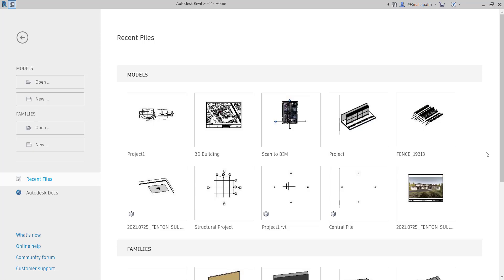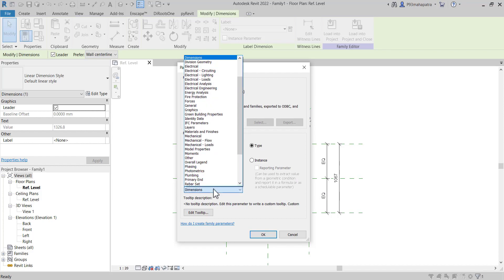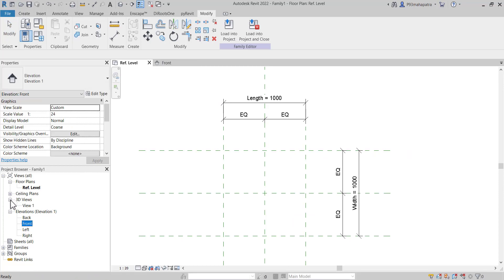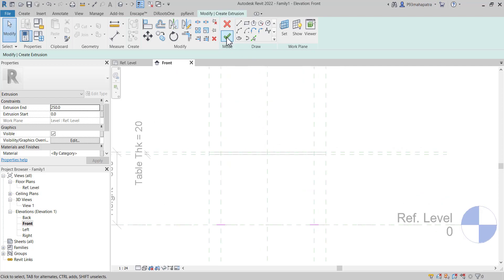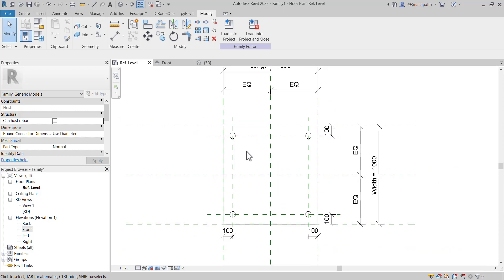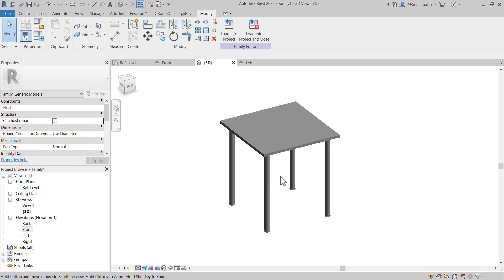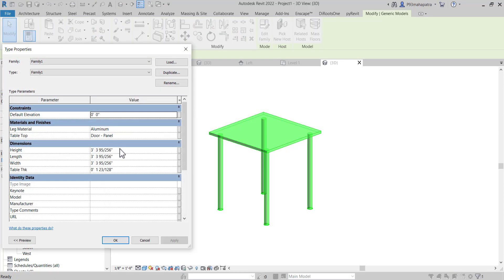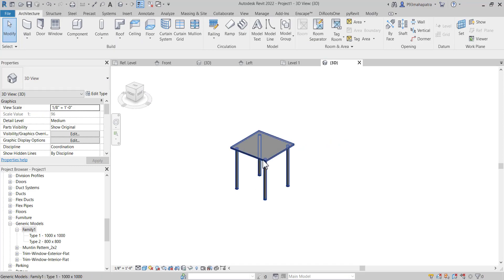Unlocking Parametric Table Family Creation in Revit | Revit Tutorial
Creating parametric tables allows you to design versatile and customizable tables that adapt to your project's needs with ease. Whether you're an architect, engineer, or designer, mastering this skill will revolutionize your workflow and enhance your project presentations.

Throughout this tutorial, we'll guide you step-by-step through the process of creating parametric tables, from setting up the basic structure to adding dynamic parameters for flexibility and control. You'll learn how to customize dimensions, materials, and appearance to create tables that align perfectly with your design vision.

Whether you're a newcomer to Revit or a seasoned pro looking to expand your repertoire, this tutorial has something for everyone. Join us as we unlock the power of parametric table family creation and empower you to design with precision and efficiency.

Let's dive in and transform your BIM experience together!